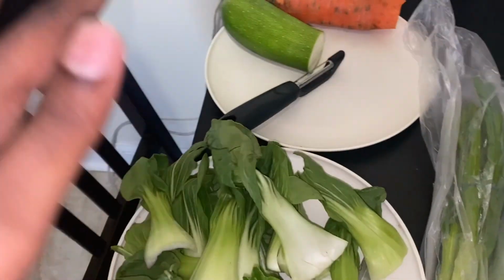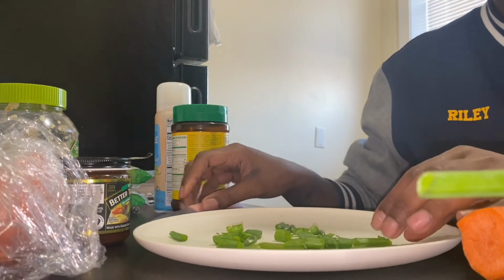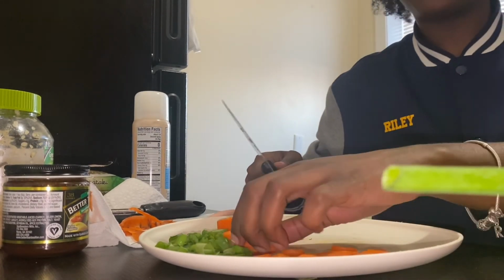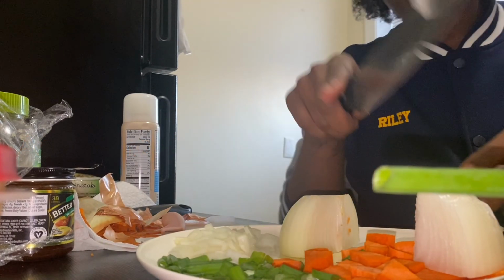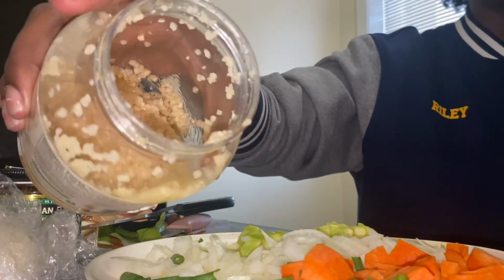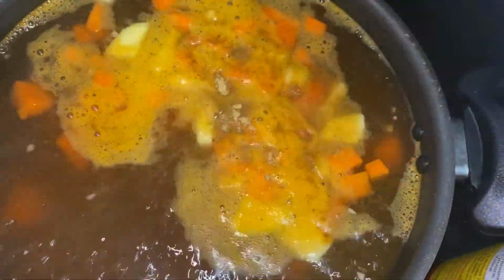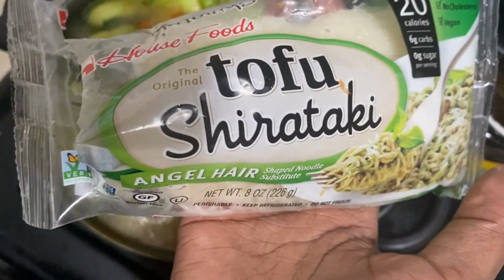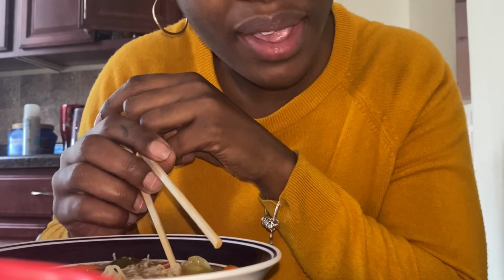Vegan Ramen (Tofu Noodle) Soup!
So I have officially been a vegan for 4 months and I have learned so many new recipes! I've tweaked things in the kitchen to make it my own and that's the best part!

Ingredients used:

Veggies:
-Bok Choy
-Carrots
-Green Zucchini (Green squash)
-Yellow Onion
-Green Onions*
-You can add potato and broccoli too!)

Noodles:
Tofu Shirataki Noodle (Angel Hair)

Seasonings:
-Better Than Bouillon Veggie paste
-Braggs Liquid Aminos
-Chicken Bouillon Powder
-Salt

If you ever feel in the mood for Ramen and want to keep it healthy try this recipe!

Live, Love, Laugh..& laugh some more